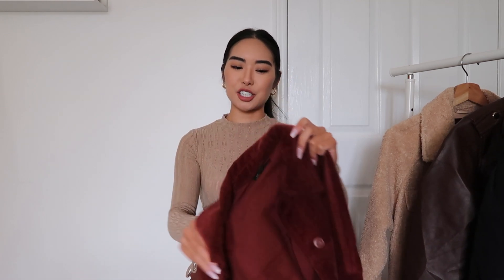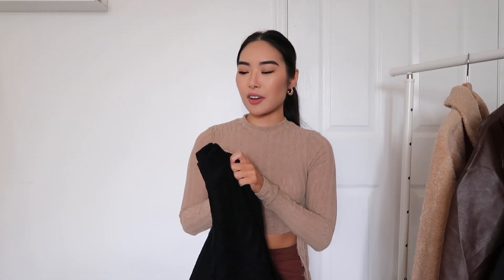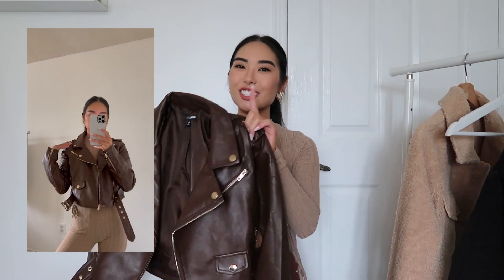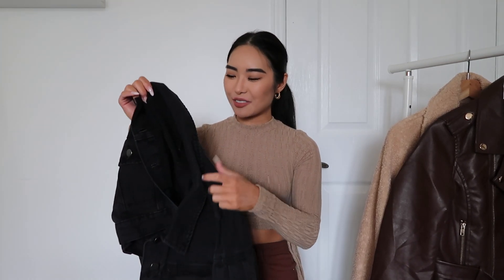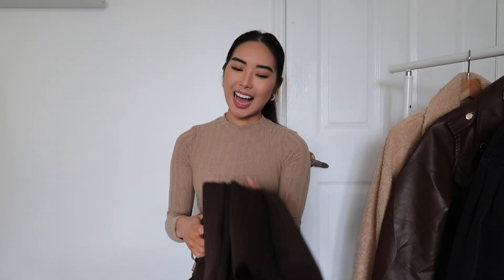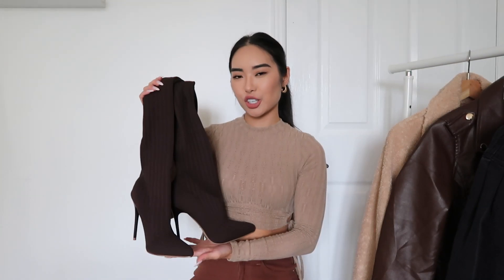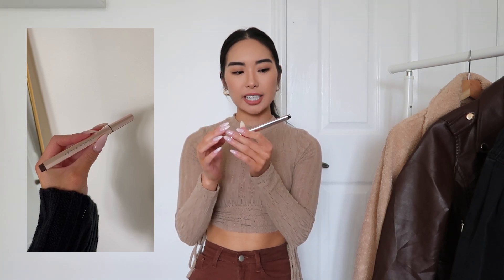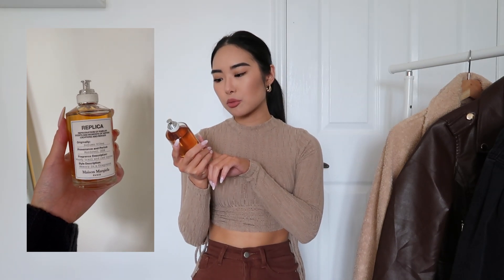FALL FASHION/BEAUTY MUST HAVES ft. Fashion Nova, Fenty Beauty, and more!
Fall fashion pieces from @FashionNova and beauty items I've been obsessed with this season!

♡ FAQ ♡
➪ height: 5'3"
➪ ethnicity: Canadian Korean